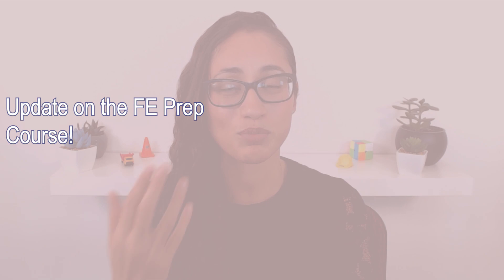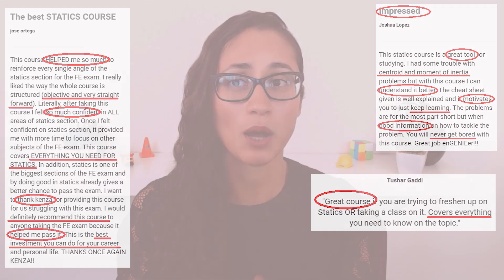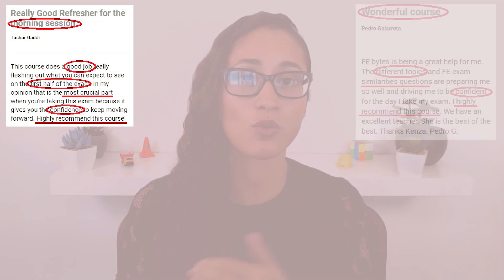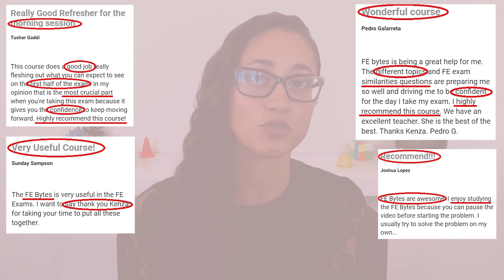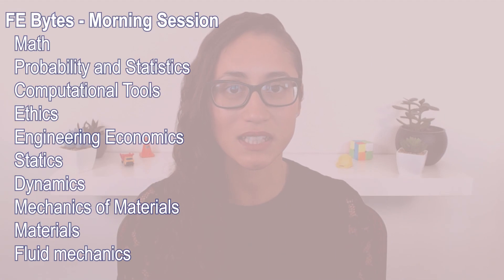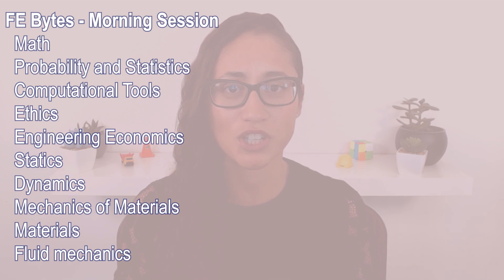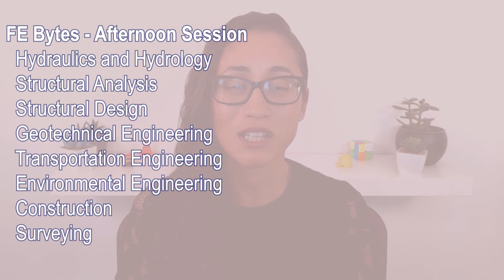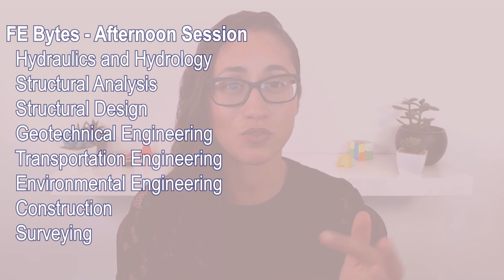FE Reference Handbook (2019)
FE Reference Handbook (2019) / In this video, I talk about 5 things that you need to know about the FE Reference Handbook. First, Which FE reference handbook you should use? How to get the FE reference handbook? Should you buy a hard copy of the FE reference handbook? When to use the FE reference handbook? Finally, is the NCEES going to release a new FE reference handbook?

At the end of the video, I also talk about the FE Exam Course Prep!